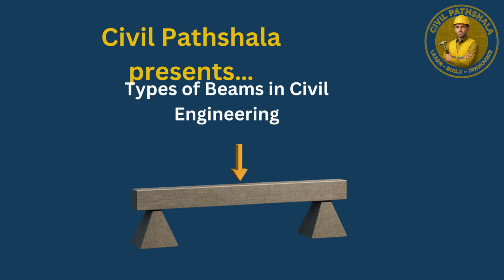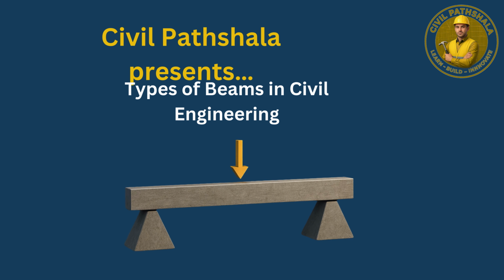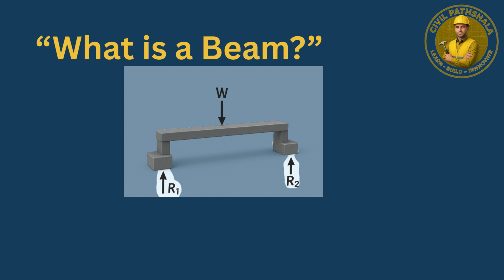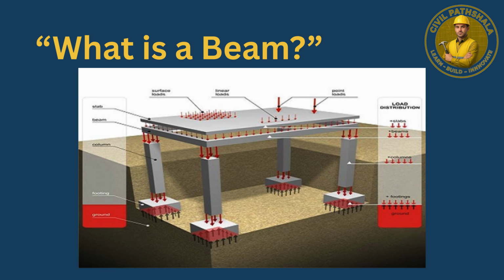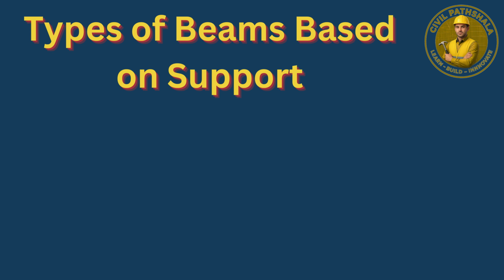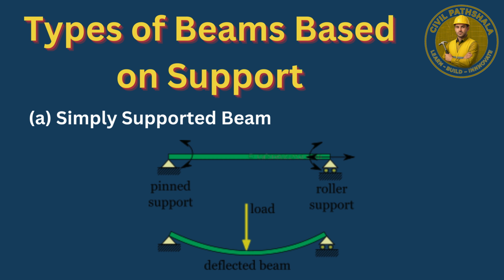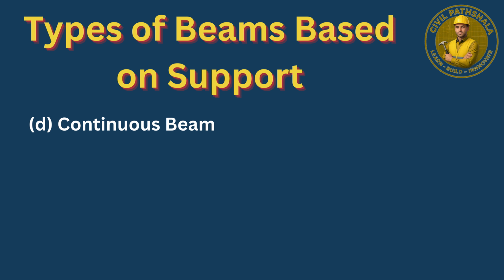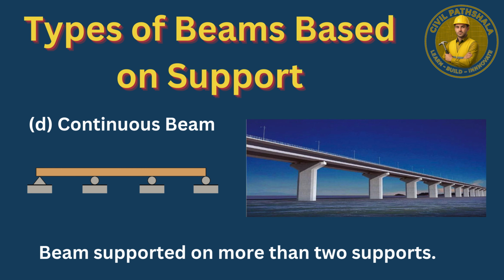Types of Beams Explained in 3 Minutes | Civil Pathshala | Civil Engineering Made Easy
Welcome to Civil Pathshala, your destination for easy Civil Engineering learning!
In this short and simple video, we’ll understand what a beam is, its purpose in structural engineering, and the main types of beams — all explained visually and clearly in under 3 minutes.

📘 Topics Covered:
✔️ What is a Beam?
✔️ Types of Beams based on Support Conditions
✔️ Simply Supported Beam
✔️ Cantilever Beam
✔️ Fixed Beam
✔️ Continuous Beam

Gate / SSC JE / RRB JE Aspirants

Anyone interested in Structural Engineering basics

👷‍♂️ Civil Pathshala — Learn Civil Engineering the Easy Way!

🔖 3️⃣ Keyword Set (Use in Tags + Description + YouTube SEO Tools)

types of beams in civil engineering

beam types

cantilever beam

fixed beam

continuous beam

civil engineering explained

civil engineering concepts

civil pathshala

civil engineering for beginners

structural analysis basics

beams for students

study of structures civil engineering